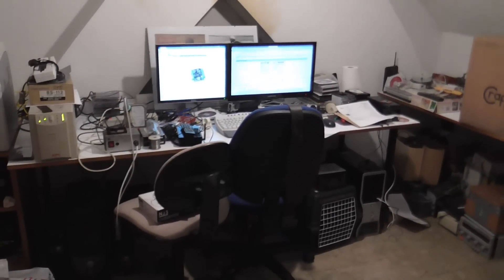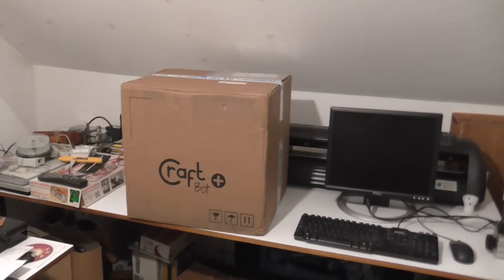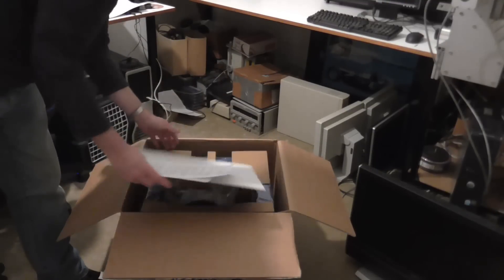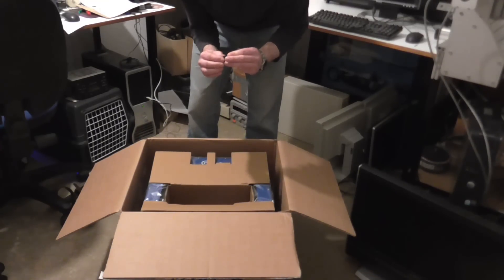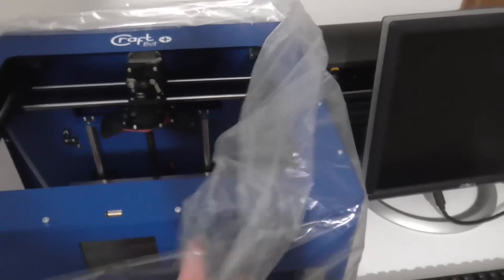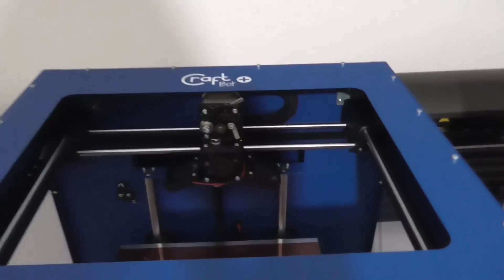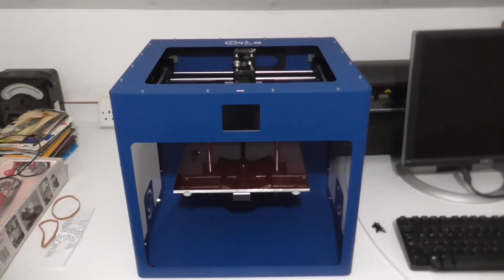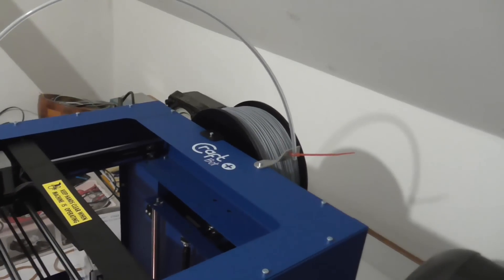Report from the HIgh Entropy Zone 8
Unboxing a Craftunique 3D printer.